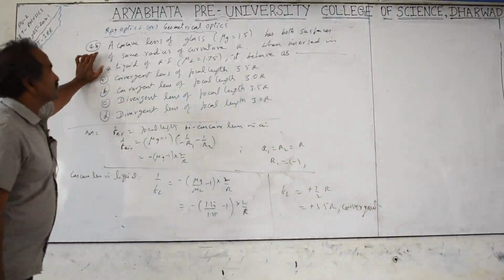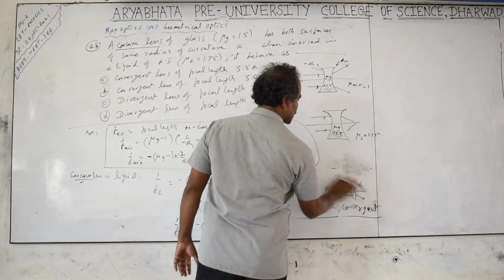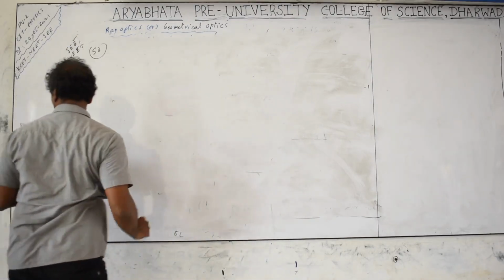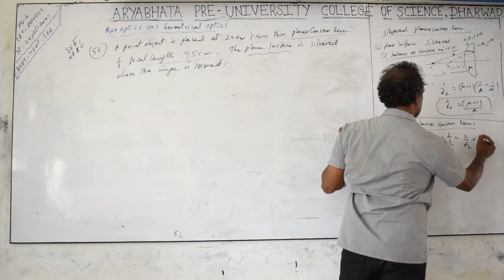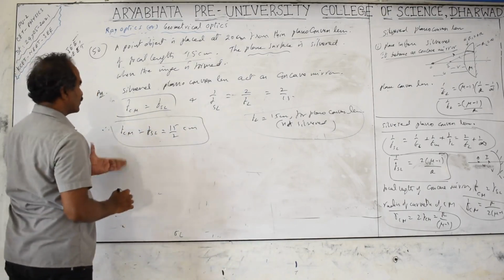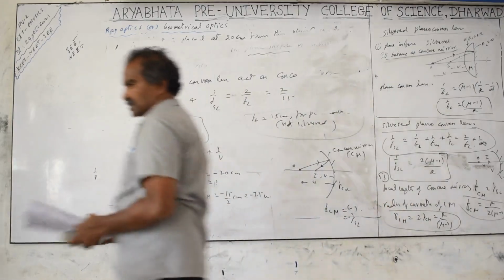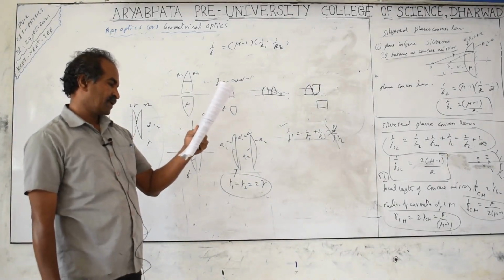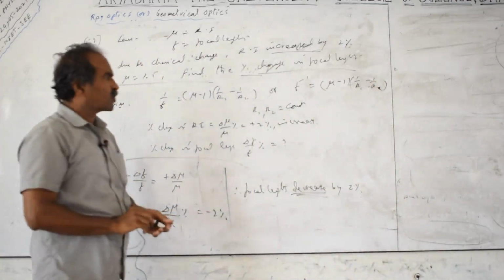PART 16 ARYABHATA PU SCIENCE COLLEGE DHARWAD CET wave optics PROF SHANKAR SIR